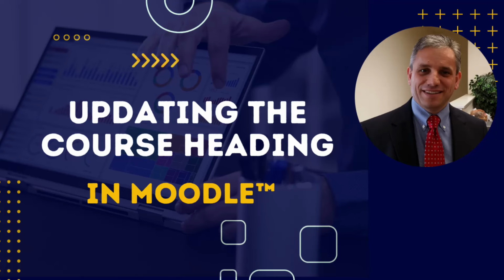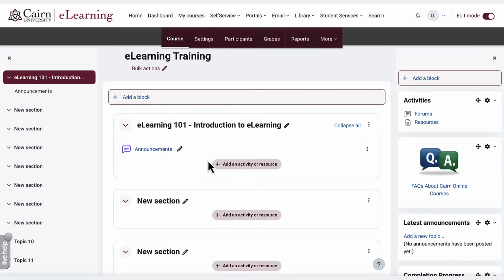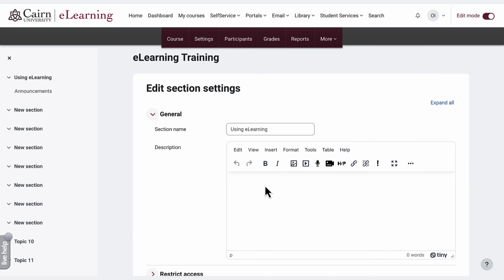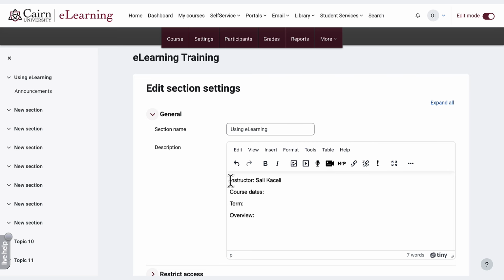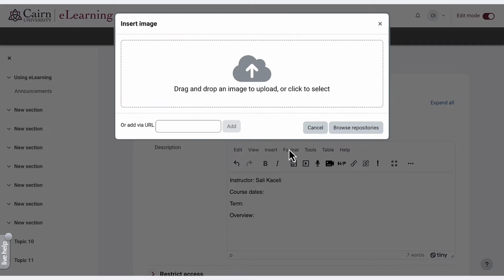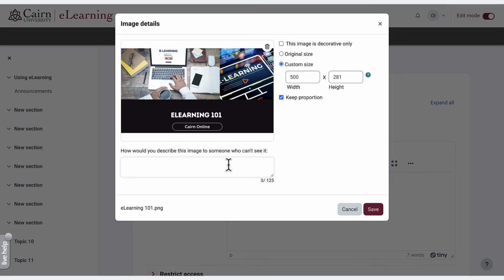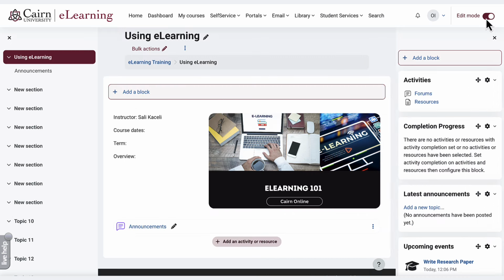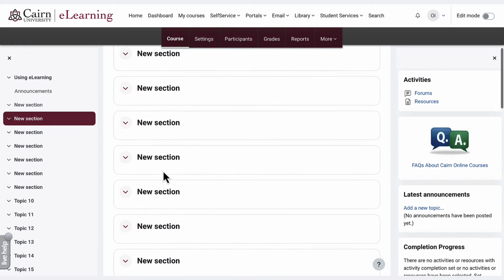Moodle™ 4 Updating the Course Heading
Moodle™ 4 and later brings quite a few new features. Learn how to easily update the course heading.